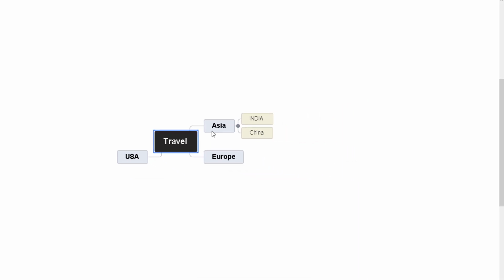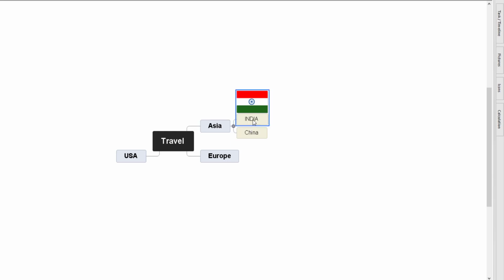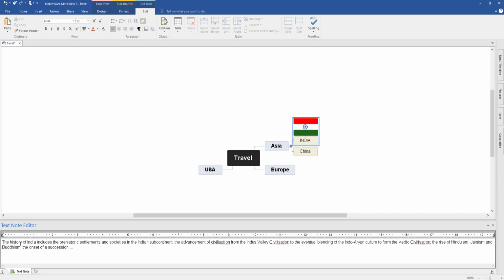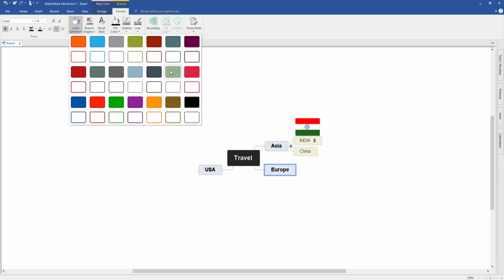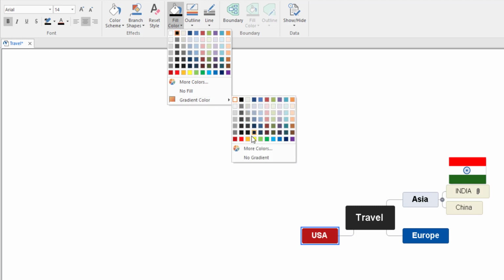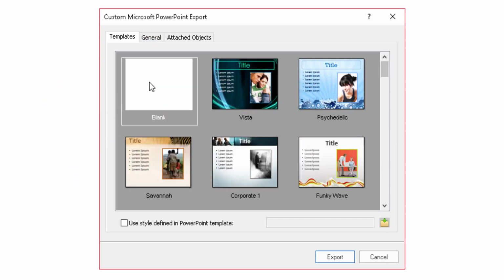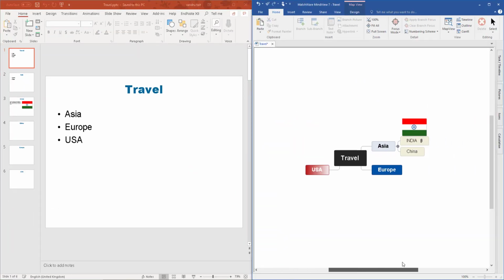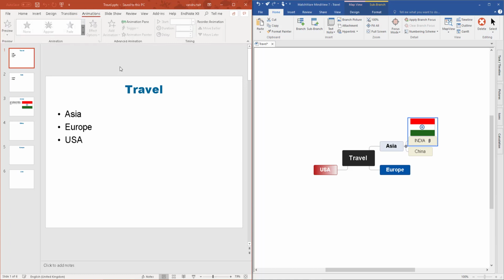Mindview 7 Pc Presentation Map Quick Video Tutorial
MindView Assistive Technology (AT) software enhances student's ability to visualize, organize and present information. MindView AT sets a new standards for ease-of-use and productivity in the classroom and workplace.

MatchWare's involvement in the Assistive Technology market demonstrates a dedication to provide students and professionals affected by reading, writing and learning difficulties with easy-to-use, professional software applications